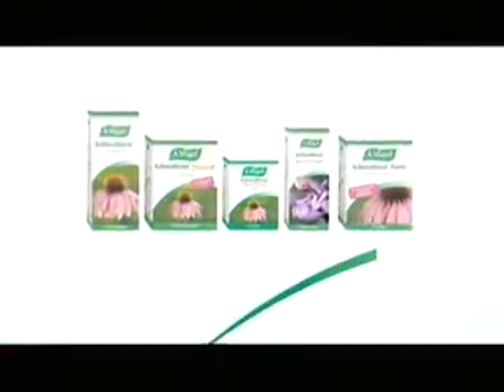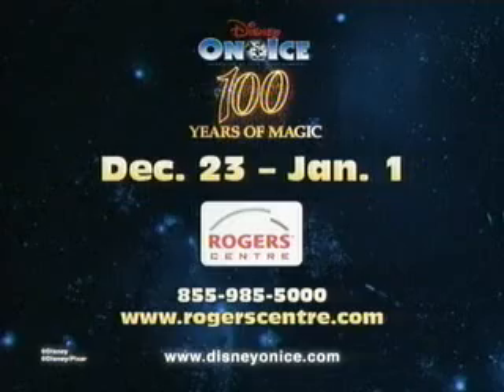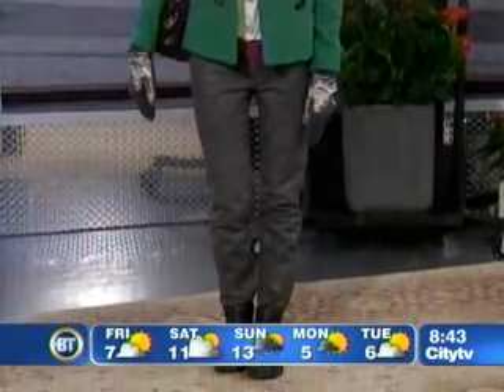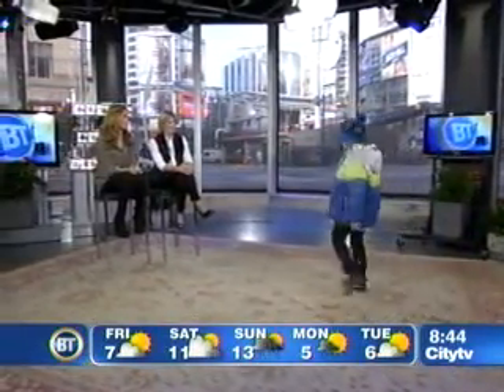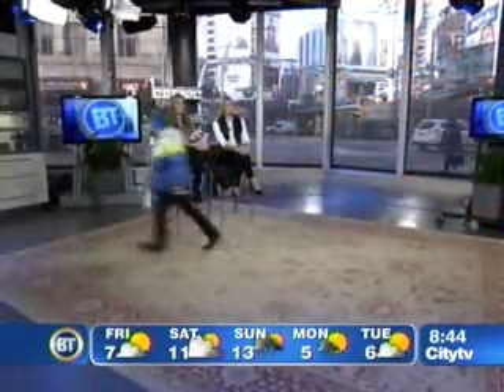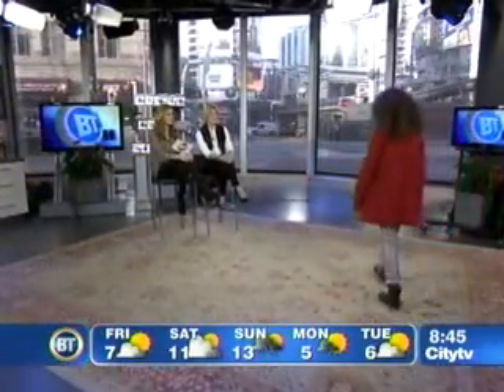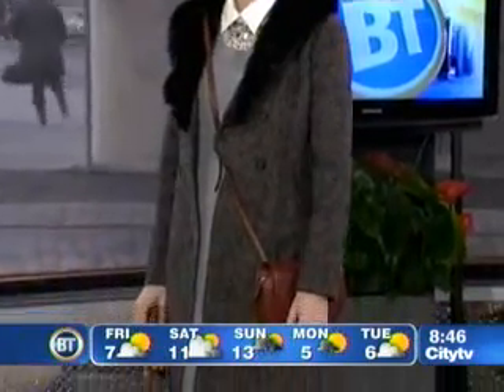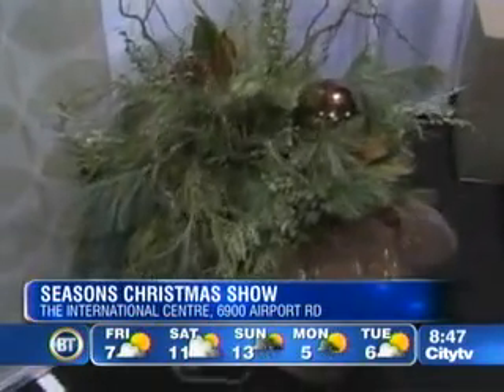A Chic Winter Outfit from Banana Republic on Breakfast Television Toronto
Tara Wickwire, Gap Inc. Canada spokesperson, covers how to gear up for winter in a chic coat and cashmere dress from Banana Republic. At the 4:16 mark.
Originally aired Nov. 18, 2011.